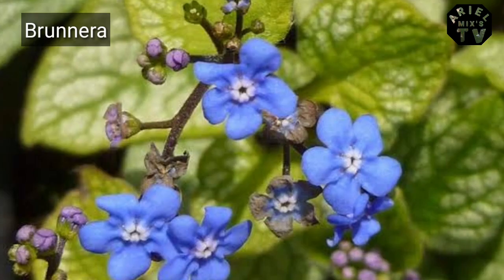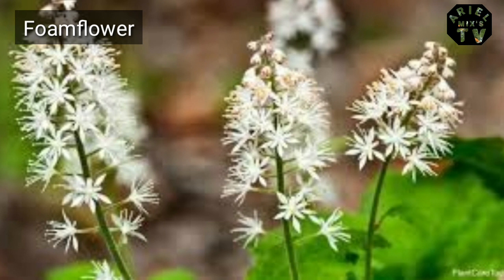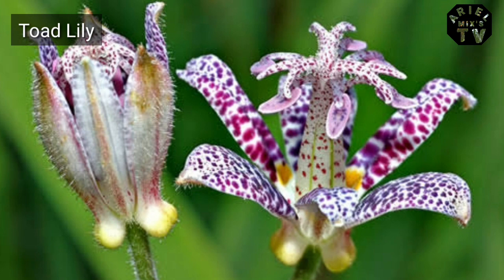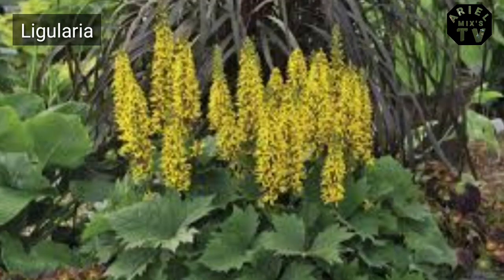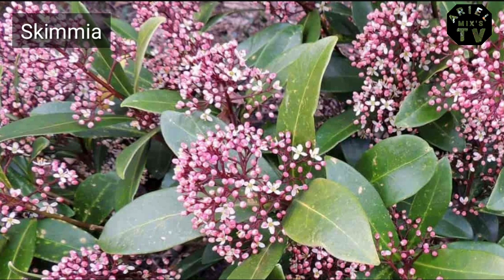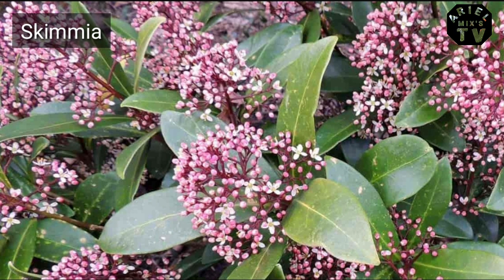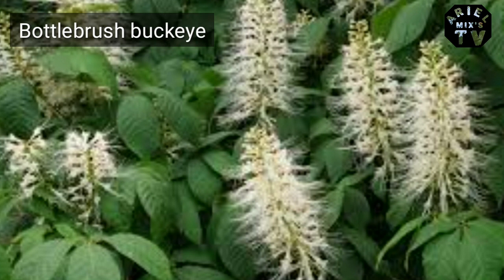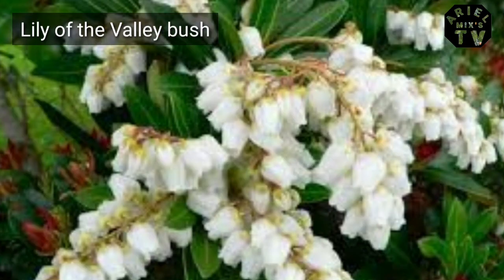18 Deer-Resistant Shade Plants Can Brighten Your Garden